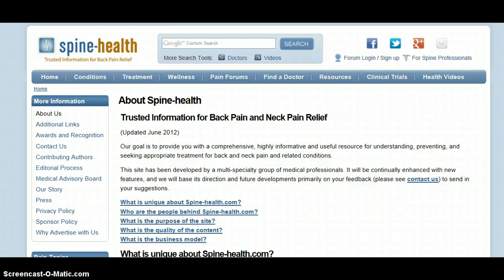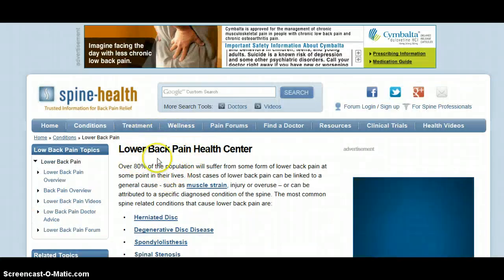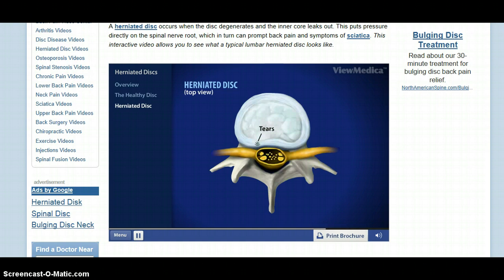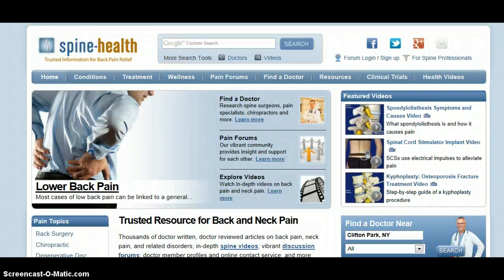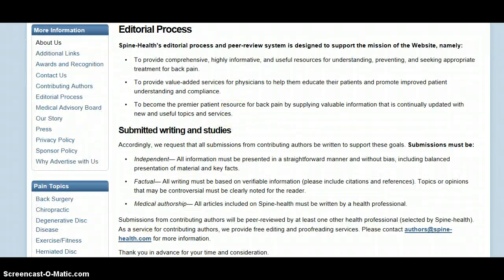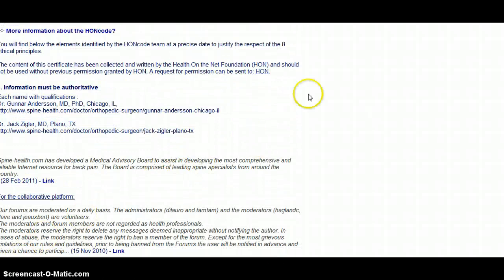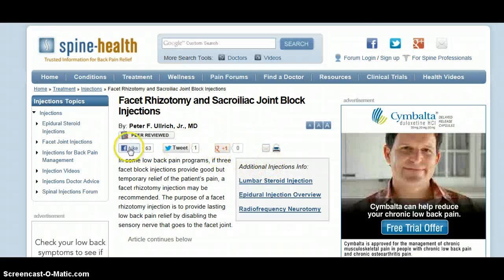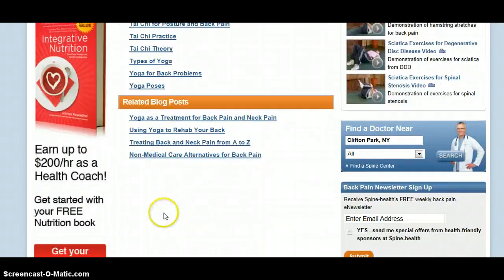Nurse practitioner student evaluating the site spine-health.com